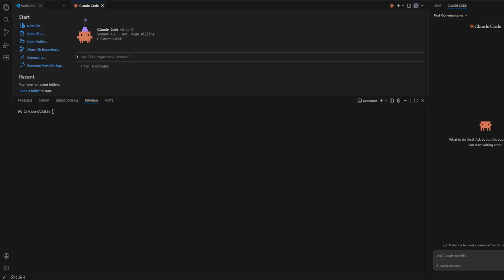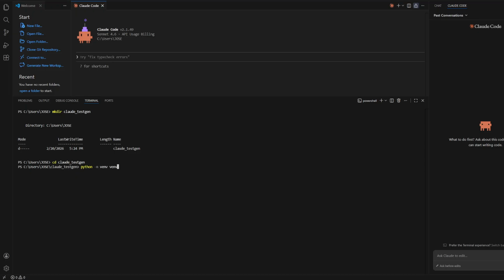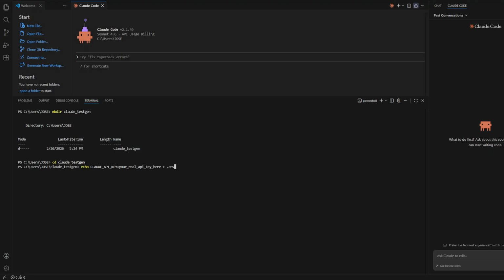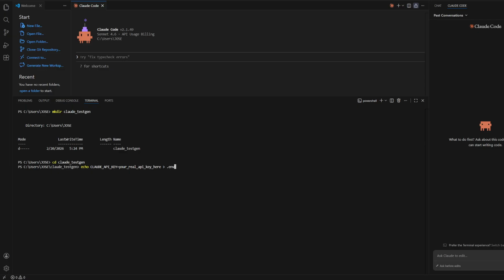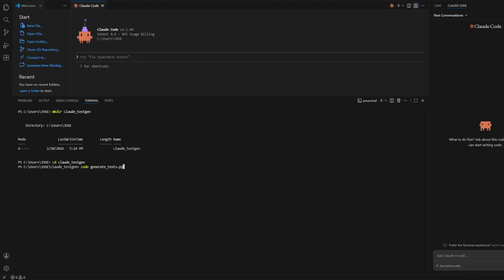How to generate test cases using Claude Code[FULL GUIDE]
In today's Video we cover, How to generate test cases using Claude Code

Render, Claude, code hosting, deploy code, Render deployment, cloud hosting, AI project, LLM hosting, Python Render, Node.js Render, web hosting, serverless, devops, cloud platform, app deployment, free hosting, Render tutorial, Claude AI, code deployment